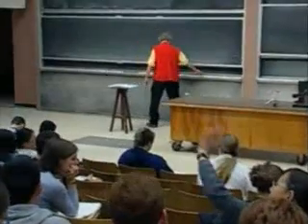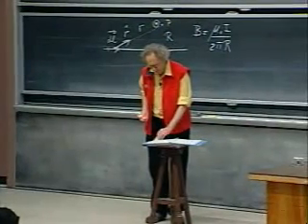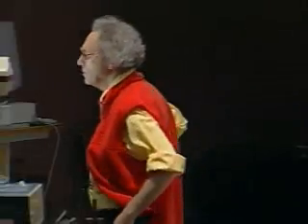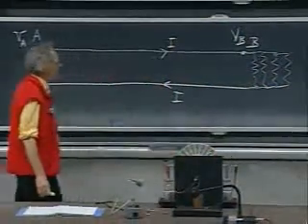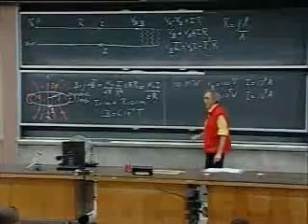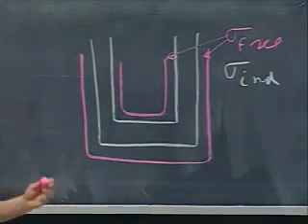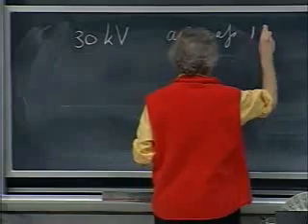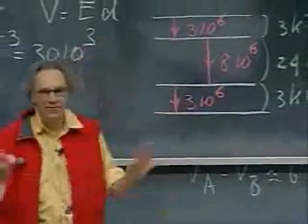Electricity and Magnetism lec14